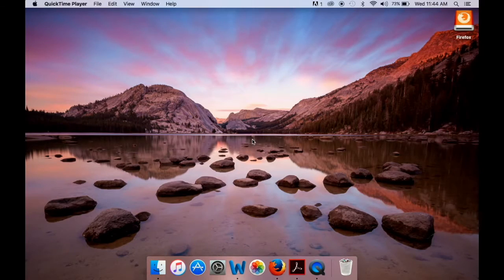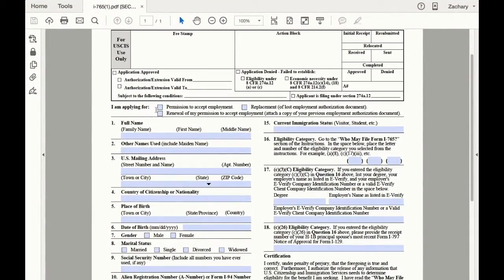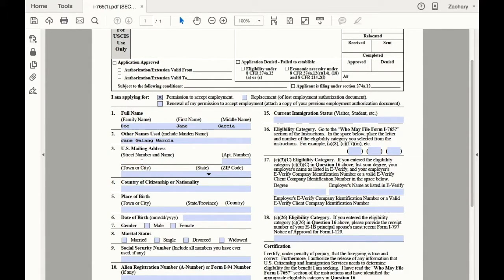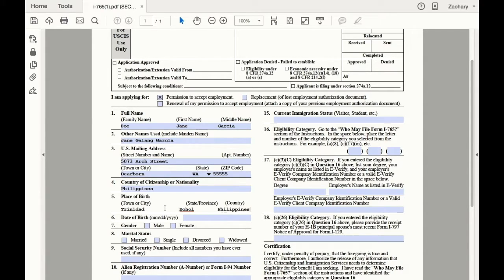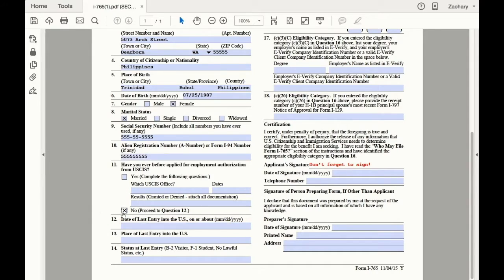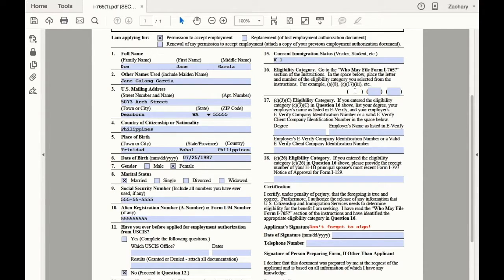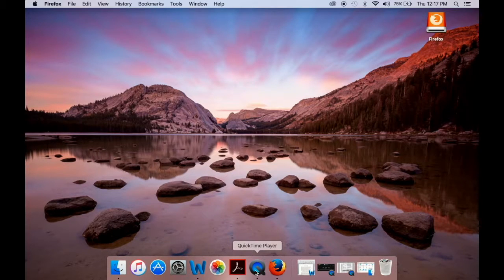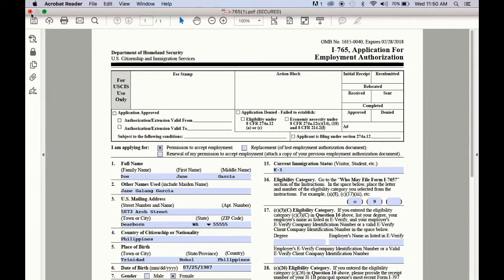I-765 Employment Authorization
The I-765 Employment Authorization is an optional application you can attach to your I-485 adjustment of status. If you would like to be able to work in the United States before receiving your Green Card you will want to send in this form with your adjustment of status as well.